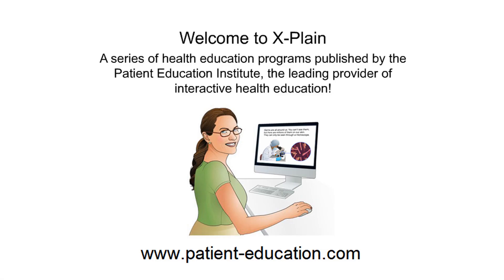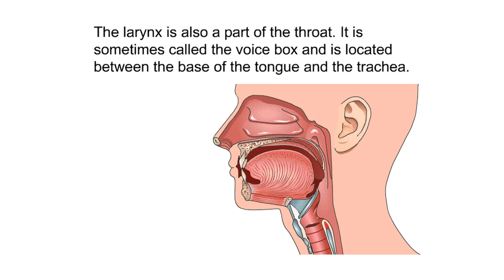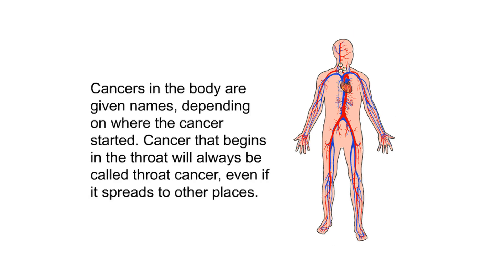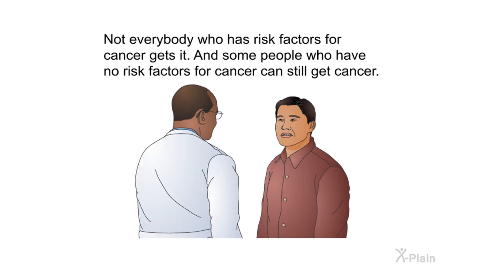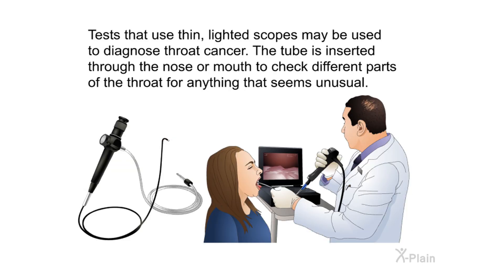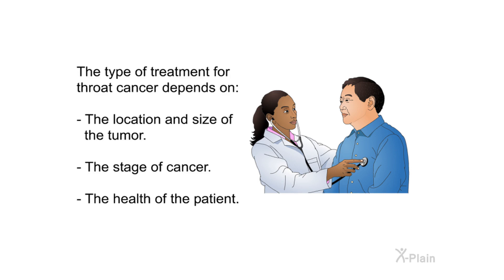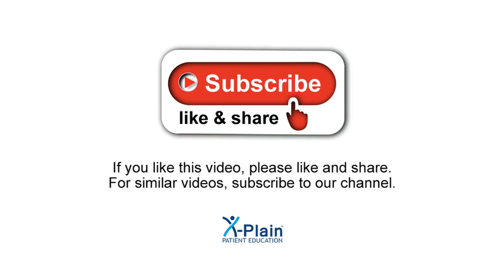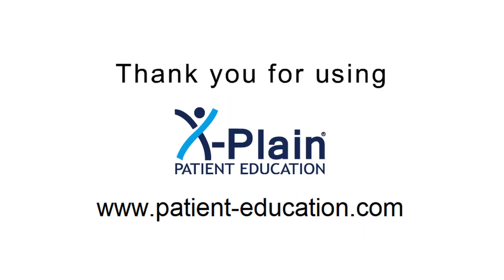Throat Cancer (patient education)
This patient program explains throat cancer. Throat cancer is also known as laryngopharyngeal cancer. The program includes the following sections: what is the role of the throat, what is throat cancer, what are risk factors for throat cancer, what are the symptoms of throat cancer, how is throat cancer diagnosed, how is the stage of throat cancer determined and what are treatment and supportive care for throat cancer.

Sections:
00:00 - Start
00:29 - Introduction
01:00 - The Throat
01:57 - Throat Cancer
03:53 - Risk Factors
04:44 - Symptoms
05:28 - Diagnosis
06:49 - Staging
07:27 - Treatment
09:14 - Summary
10:35 - End

oc270102 Throat Cancer